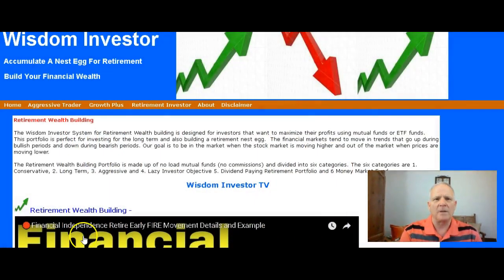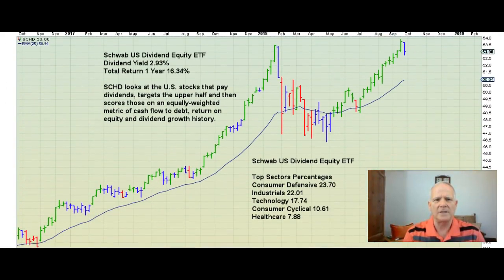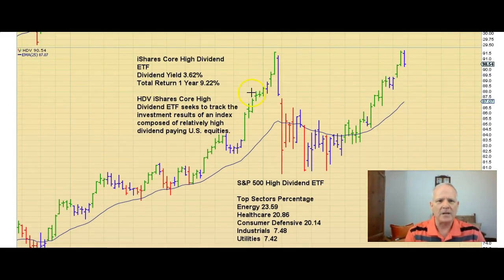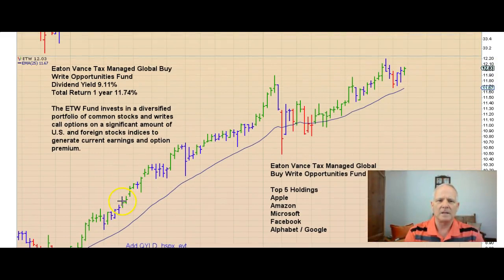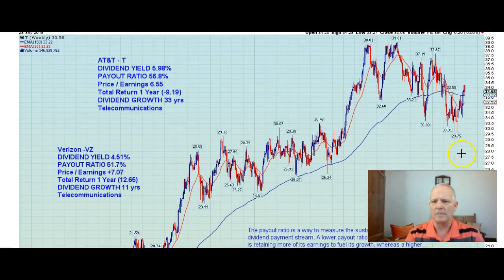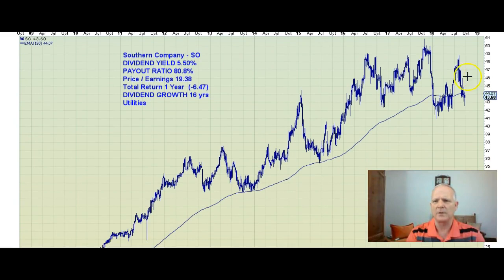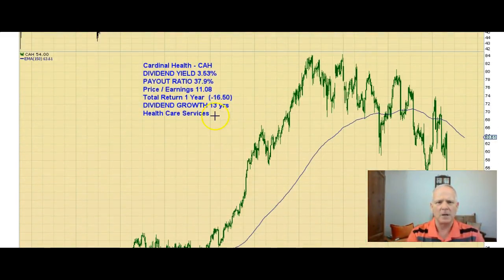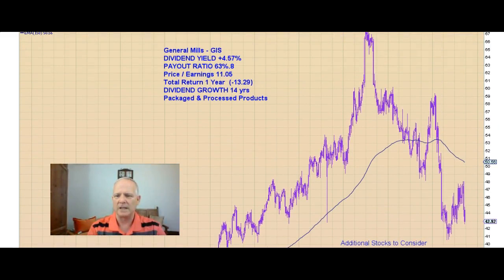🔴Dividend Investing Stocks & ETF Funds Build a Nest Egg For Your Retirement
Investing in dividend stocks and ETF funds for Retirement is an excellent long term approach to building a nest egg.

ETF Funds or Exchange Traded Funds offer a simple way for the new investor or someone that does not want to spend a lot of time investing.

The ETF Funds are diversified and invest in 50 or more companies that pay dividends.

Using Dividend paying stocks is also an excellent way to build a retirement portfolio.